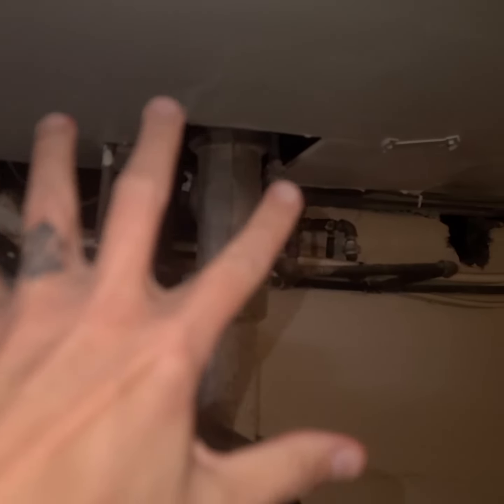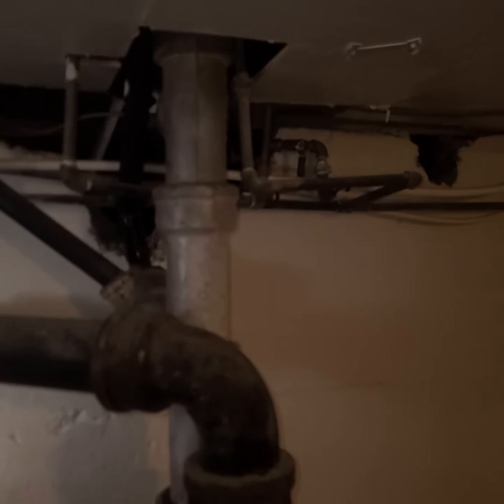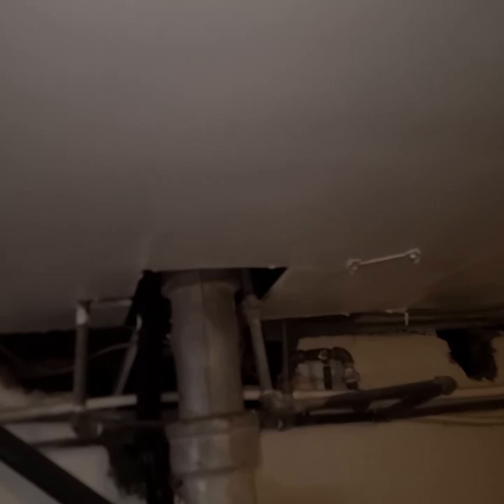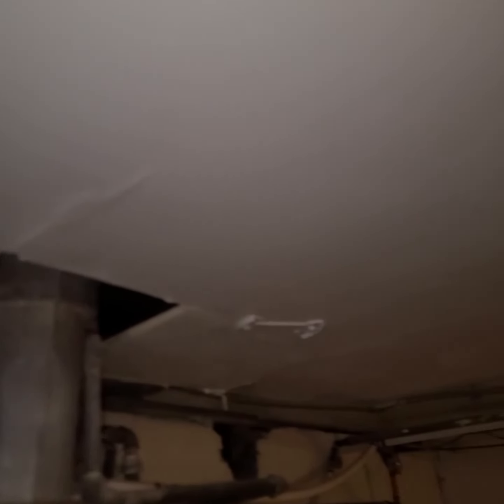November 12, 2023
mold desc